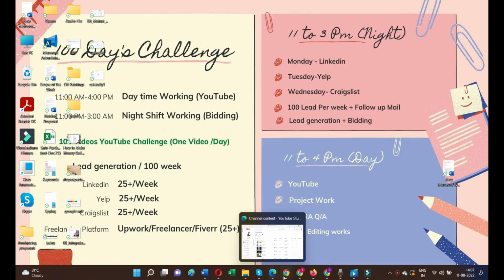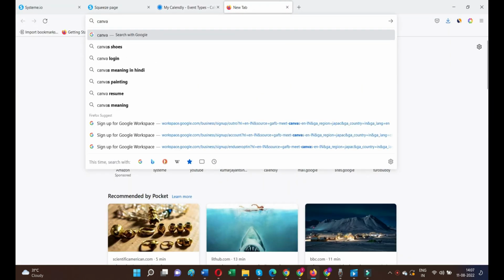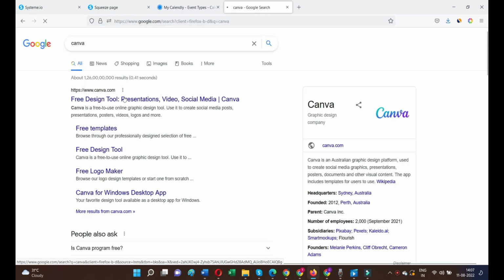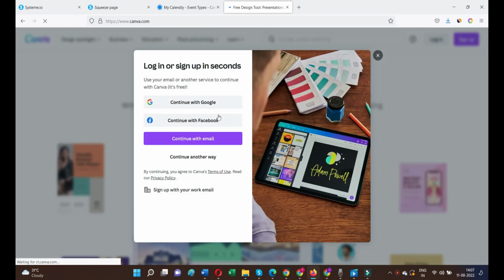How to Create Facebook Ads Banner in Canva (Step-by-Step Tutorial)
Want to design high-converting Facebook Ads banners without any graphic design experience?
In this step-by-step tutorial, I’ll show you how to create Facebook Ads banner designs using Canva—from choosing the right size to creating professional ad creatives that actually convert.

This video is perfect for beginners, digital marketers, freelancers, and business owners who want to create eye-catching Facebook ad creatives quickly and affordably.

✔ Correct Facebook Ads banner sizes
✔ How to use Canva for Facebook Ads design
✔ Step-by-step banner creation process
✔ Text, color & font selection tips
✔ Design mistakes to avoid in Facebook Ads
✔ Tips to improve ad CTR and engagement

Beginners learning Facebook Ads

Anyone using Canva for ad design

🧠 Tools Used

🔔 Don’t Forget

💬 Comment if you want a Canva ad template

💸 Want More Training? 💸
Advanced Freelancing Case studies: Upcoming.
Mechanical CAD Training Course: Upcoming.